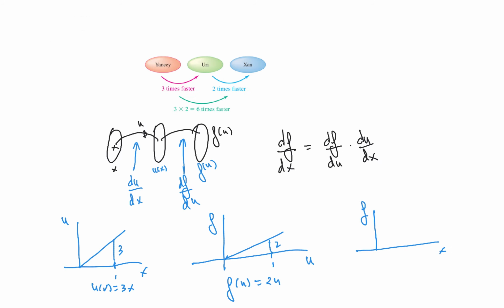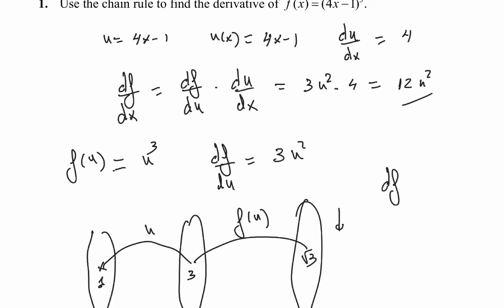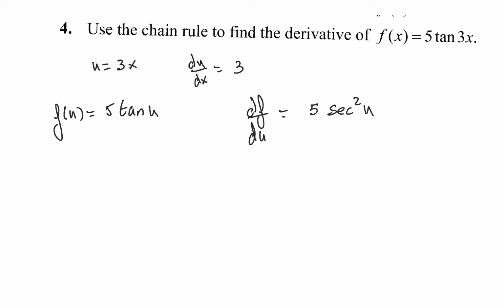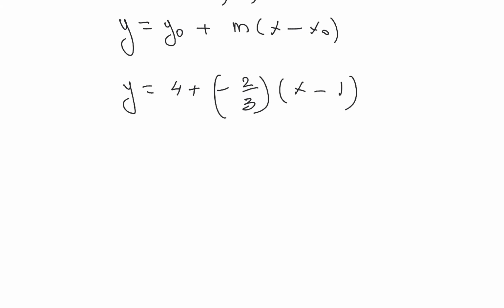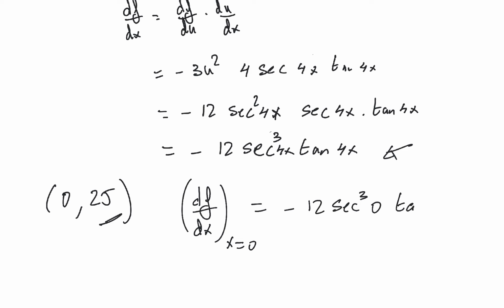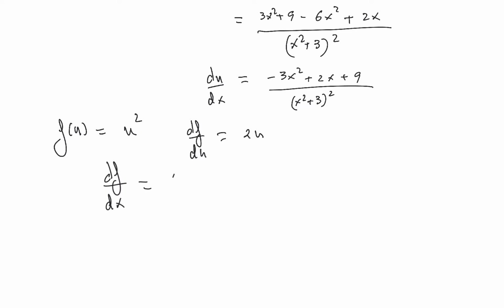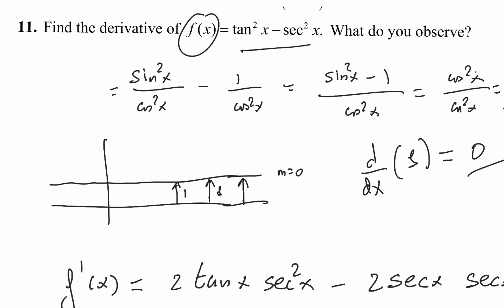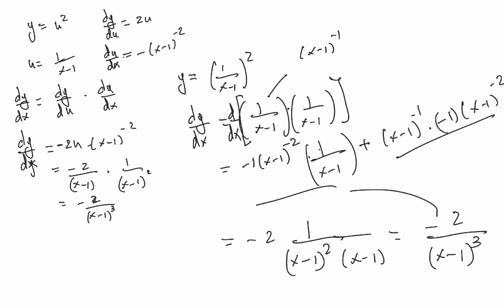lesson 10, The Chain Rule S